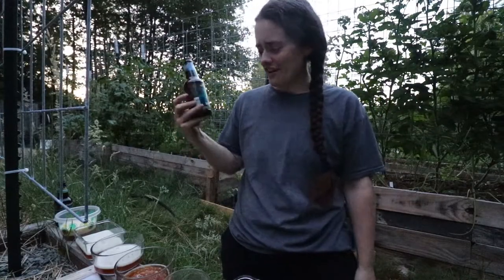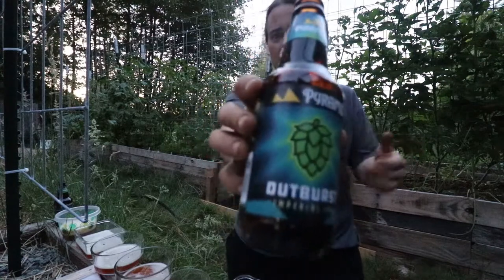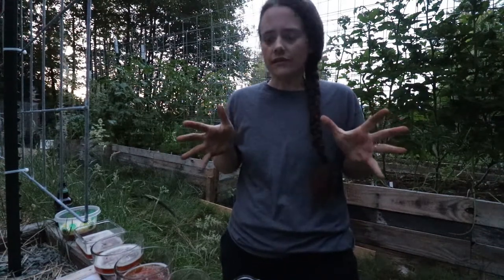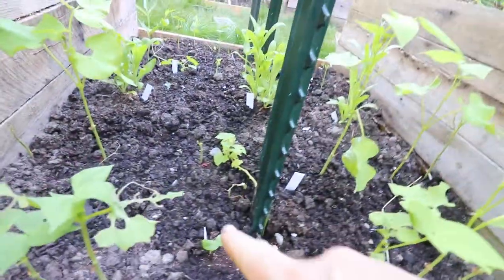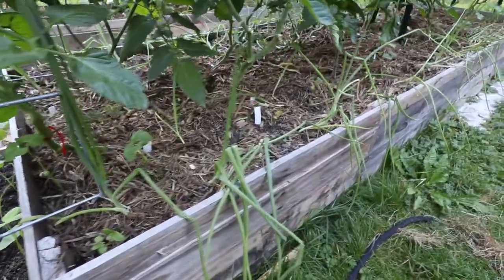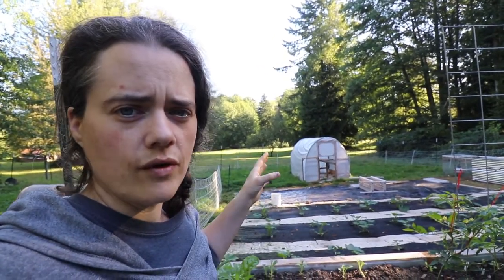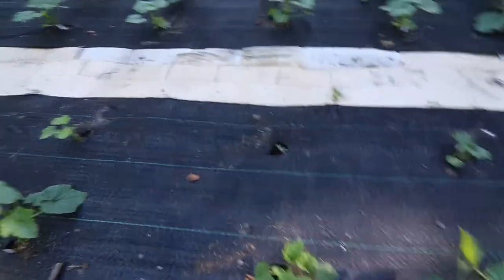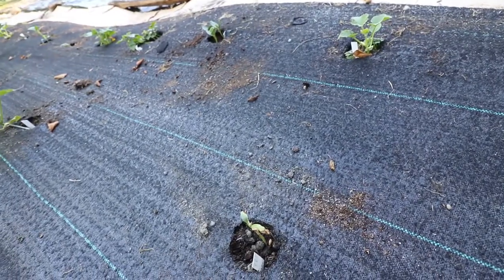HUNTING SLUGS And Planting New Transplants